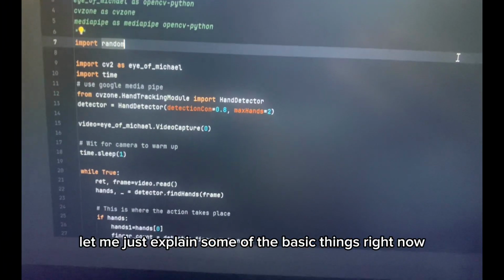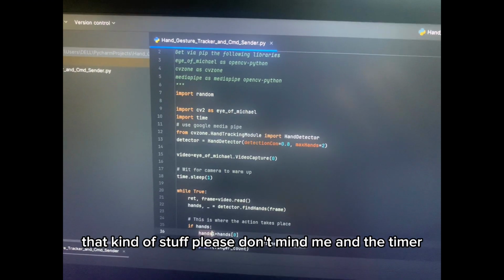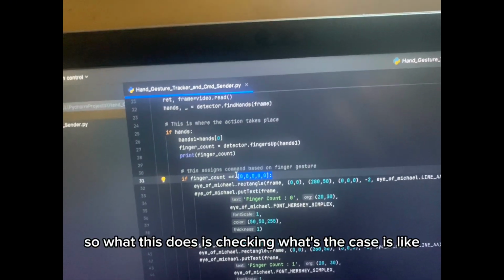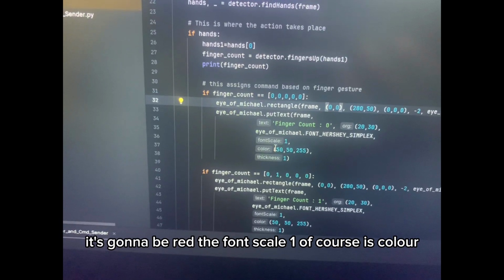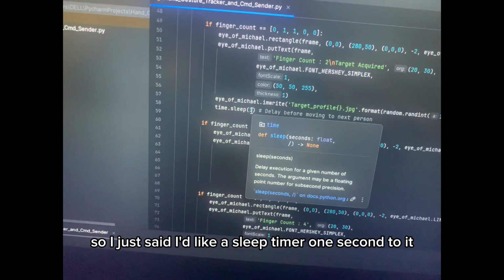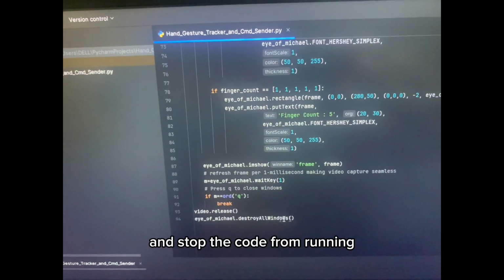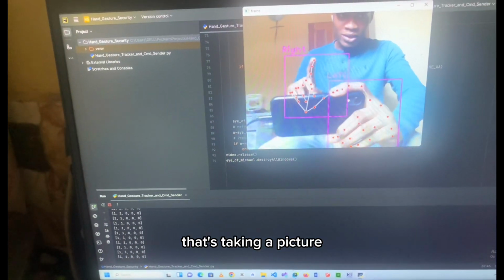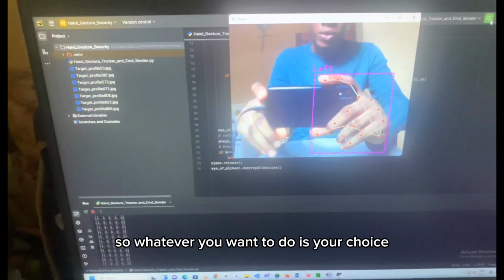Finger Gesture Tracking for Security Systems Using Python & Media Pipe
I built a real-time finger gesture tracker using Python, MediaPipe, and CVzone—perfect for smart security systems and targeting applications. Watch as we detect and track hand and finger movements using computer vision to control or trigger security functions.

This tutorial walks you through setting up gesture detection with MediaPipe's hand tracking solution and integrating it with CVzone for simplified OpenCV operations. Whether you're working on AI surveillance, gesture-controlled security systems, or advanced user interfaces, this project gives you a solid starting point.

Technologies Used:
-Python
-MediaPipe
-OpenCV
-CVzone

Use Cases Covered:
Gesture-based targeting systems
Smart home security with hand gestures
Human-computer interaction via finger tracking